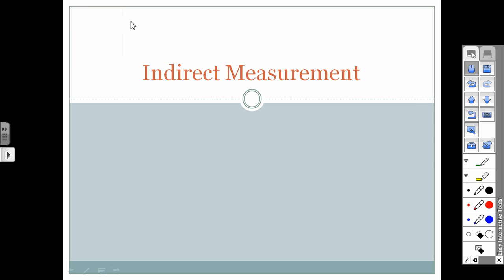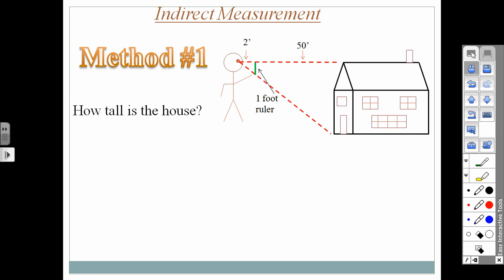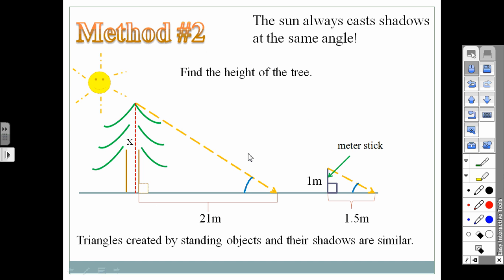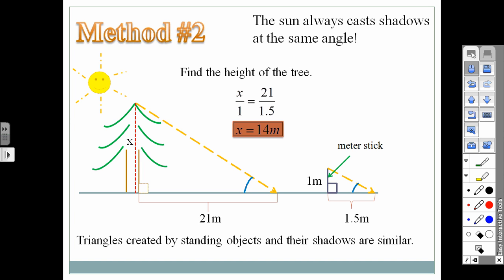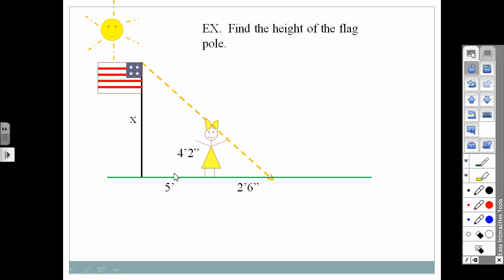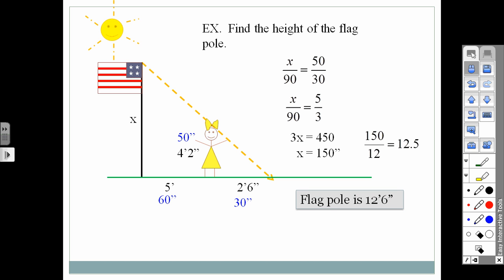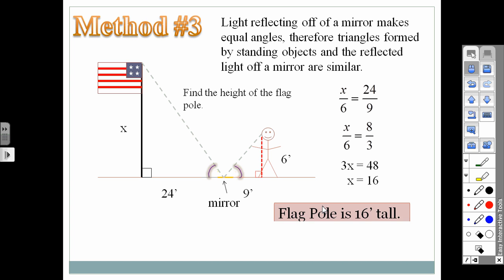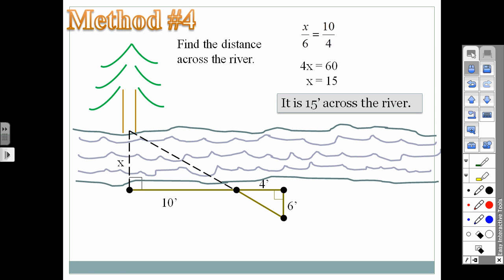Video Indirect Measurement